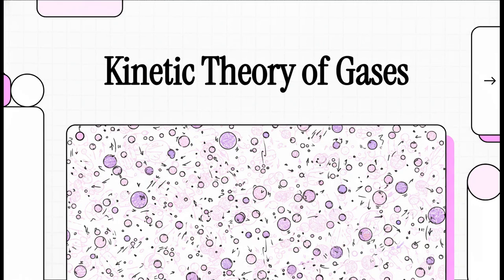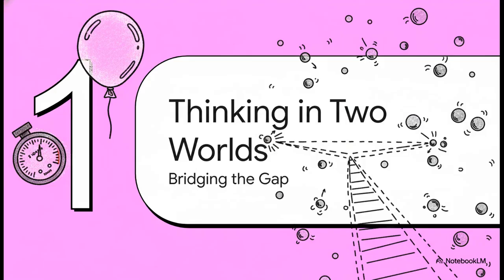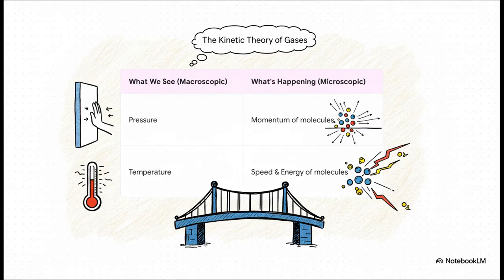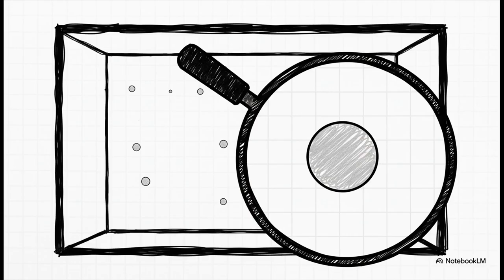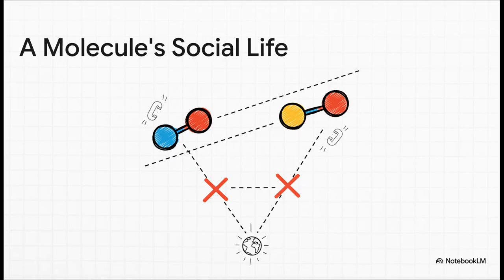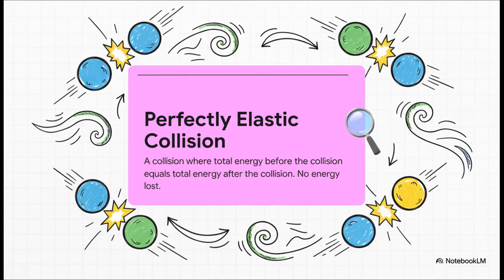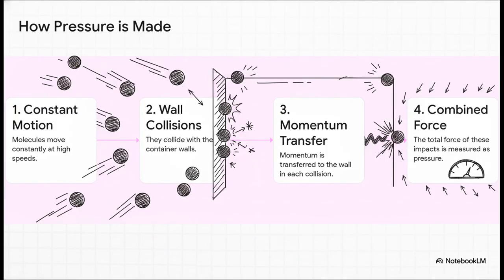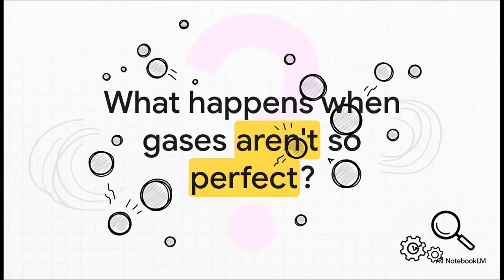Kinetic Theory of Gases (KTG): 16 Essential Assumptions Explained | Ideal Gas Properties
This video provides a comprehensive explanation of the Kinetic Theory of Gases (KTG), a crucial model that connects the macroscopic properties of gases (such as pressure and temperature) to the microscopic properties of their molecules (such as speed, momentum, and kinetic energy). The KTG attempts to develop a molecular behavior model consistent with the observed behavior of an ideal gas.
Key Concepts Covered in Detail:
• Properties of Gases: Understand why gases have no shape and size and why they expand indefinitely and uniformly to fill available space. Learn that gases constantly exert pressure on their surroundings.
• Fundamental Assumptions: We break down the core postulates, starting with the idea that every gas consists of extremely small particles called molecules. These molecules are assumed to be identical, spherical, rigid, and perfectly elastic point masses.
• Volume and Motion: Discover why the volume of molecules is negligible in comparison to the volume of the gas (only about 0.014% of the total volume). Gas molecules move randomly in all possible directions with speeds lying between zero and infinity.
• Collisions and Paths: Molecules move in a straight line with constant speeds between successive collisions. All collisions (among molecules and with the container walls) are perfectly elastic, meaning total energy is conserved. The mean free path—the average distance covered by molecules between two successive collisions—is a key concept explained.
• Pressure Exertion: Learn exactly how pressure is exerted: molecules constantly collide with the walls of the container, causing a change in momentum that is transferred to the walls.
• Forces: Crucially, the KTG assumes that no attractive or repulsive forces act between gas molecules, and gravitational attraction is ineffective due to their high speed and extremely small mass.
Master the 16 key assumptions that define the behavior of an ideal gas!